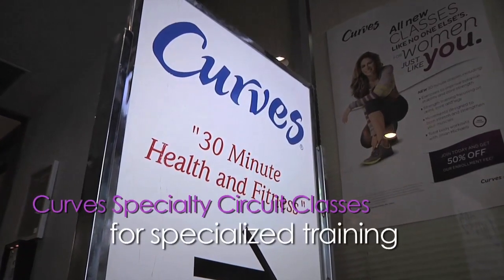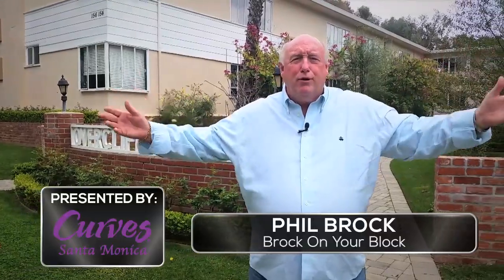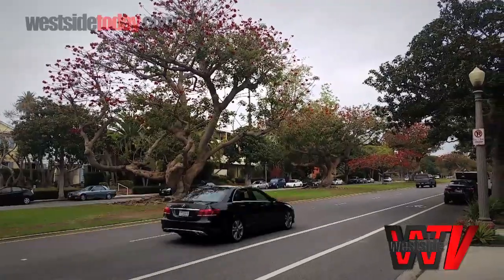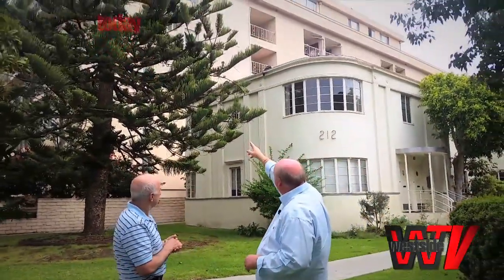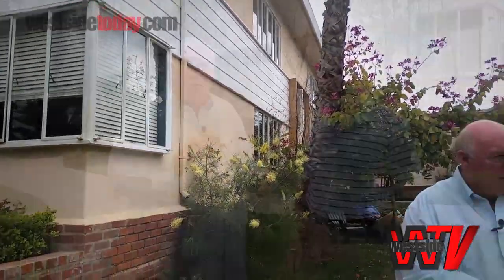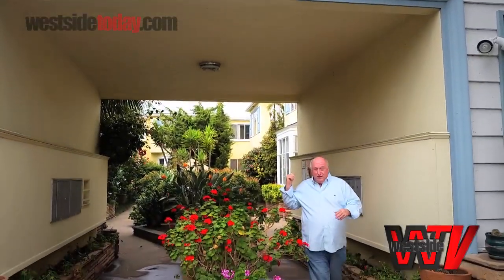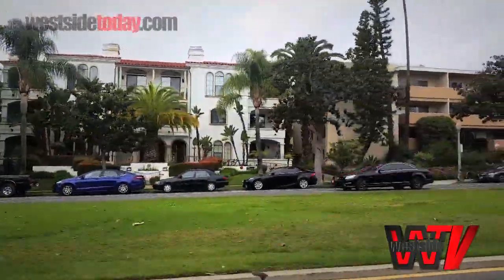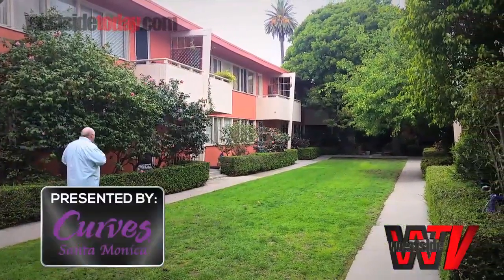Brock on your Block: San Vicente Preservation District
Brock on your Block host Phil Brock discusses the creation of a possible historic preservation district for courtyard and garden housing on San Vicente Blvd. in Santa Monica.